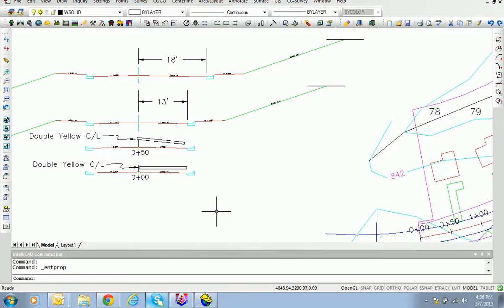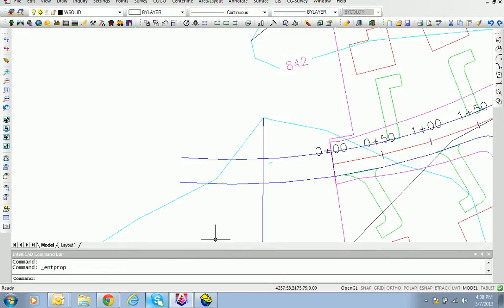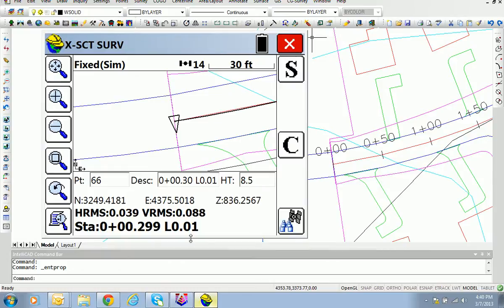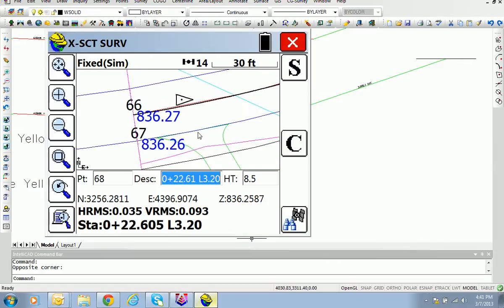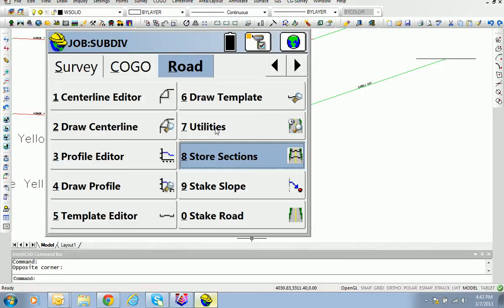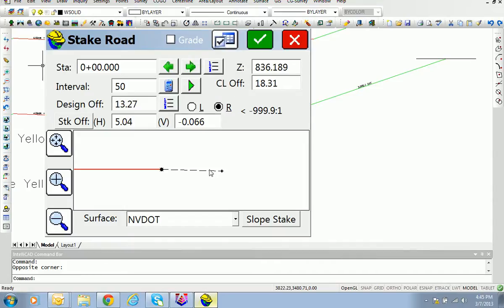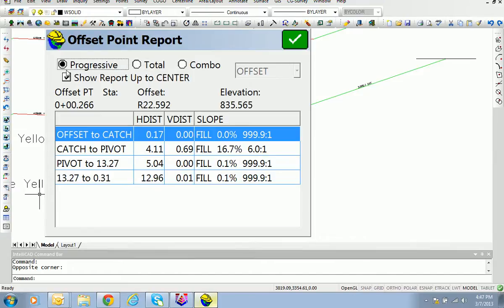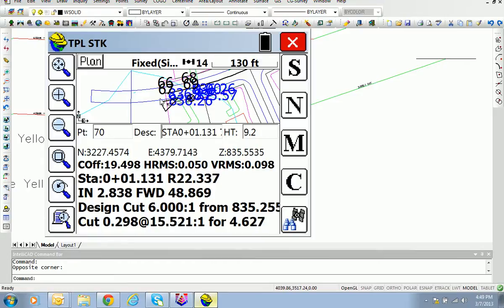Staking Road Rehabilitation Projects With Carlson SurvCE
Rehab Lane Extensions can be accomplished using the Carlson SurvCE commands "Store Sections" to collect As-Built data followed by "Stake Road".  The video shows how to capture as-built cross section data on existing roads, leading to lane extensions that respect as-built conditions for center of road and cross-slope and use original design primarily for stationing purposes. The extended lane positions can then be directly staked or used for slope staking.